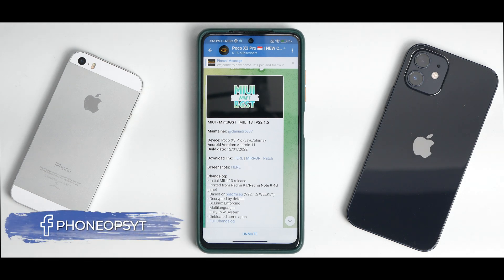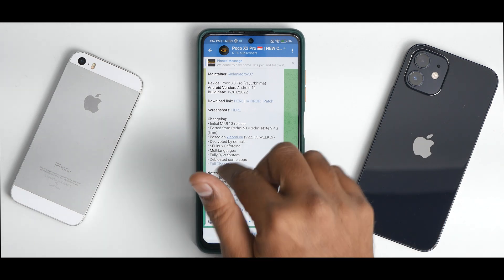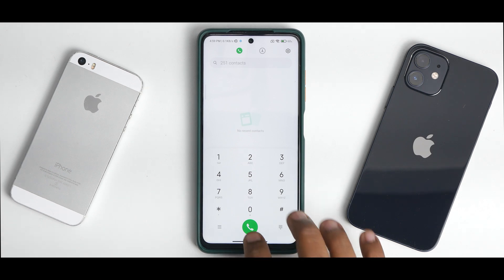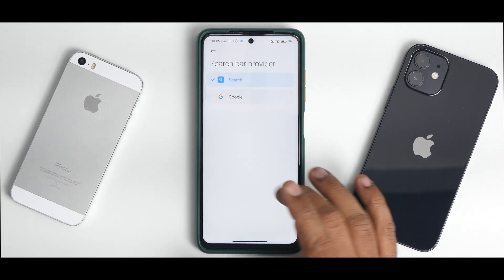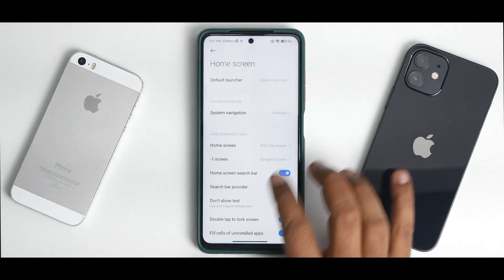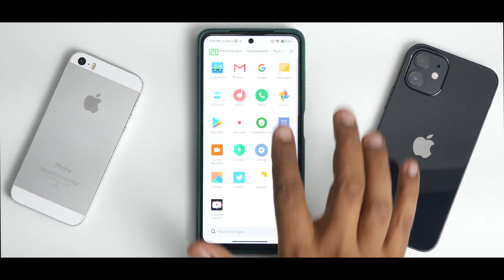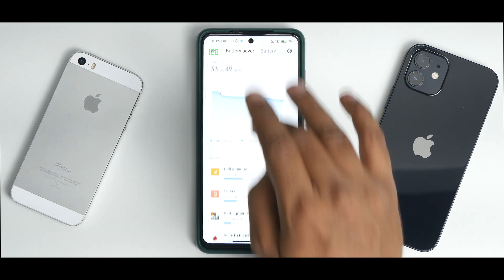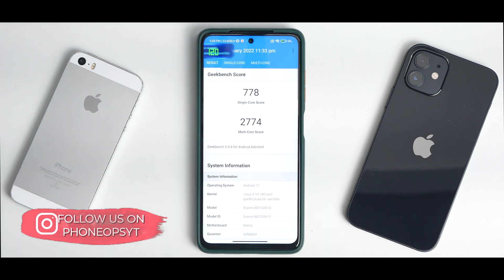POCO X3 PRO MIUI 13 Complete Review | 90 Fps Gaming | New Features | Mint BGST Redmi 9t Port 🔥💥✨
MIUI 13 was recently announced and it has had mixed reviews since then. It was initially rolled out for devices like Redmi K40, mi 11, mi 12 in china. One device that has still not recieved the MIUI 13 treatment is POCO X3 Pro. Today
a custom rom group Mint BGST released a MIUI 13 custom rom for the POCO X3 pro which is ported from Xiaomi.eu for the Redmi 9t. In todays video we look at the complete review of this rom.

Mi 11
Mi 11 Lite 5G
Xiaomi Civi
Mi 10 Pro
Mi 10S
Mi 10

Xiaomi CIVI
Mi 10S
Mi 10
Mi 11i
Mi 11X Pro
Mi 11X
Mi 10T
Xiaomi 11T
POCO F3
Mi 10i
Redmi 10
POCO X2
Redmi K20
Mi 9
Mi 9T
Redmi 9A
Redmi 9AT
Redmi 9i
Redmi 9C
Redmi 9
Redmi 10X 4G
Redmi 9T
POCO M3
POCO M2
POCO M2 Reloaded
POCO C3
POCO C31